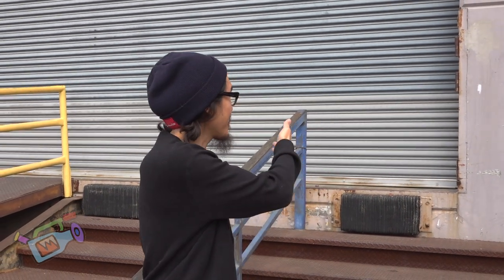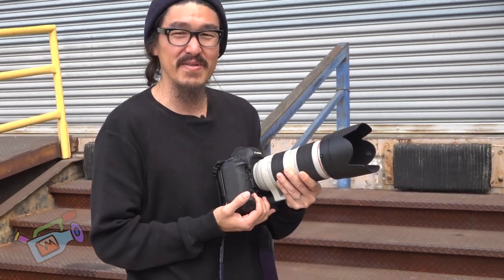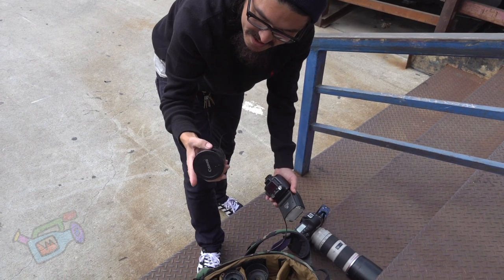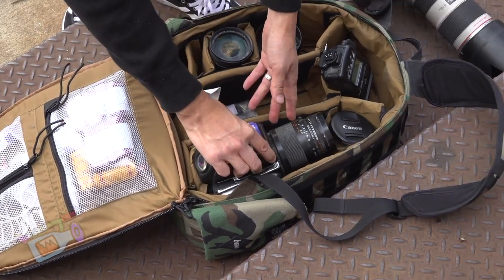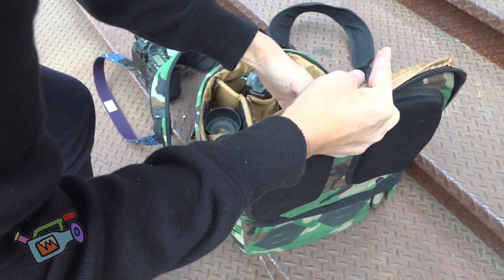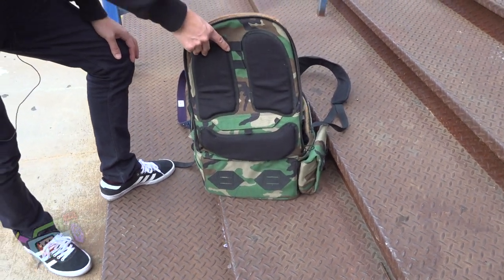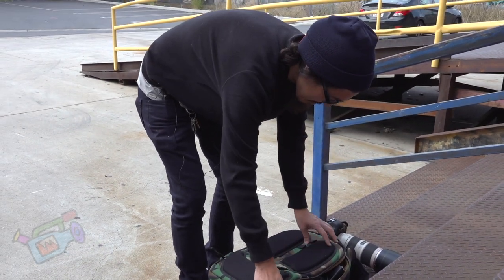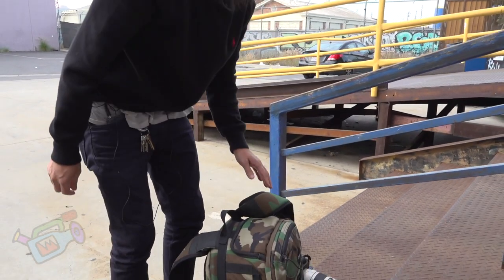Yoon Sul's camera bag (RAW UNEDITED BONUS FOOTAGE)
This is all the raw footage from the segment titled "what's in the bag?"

the segment shows you what your favorite filmers and photographers are using on a daily basis.

 this time we linked up with Berrics Staff Photographer, Yoon Sul.

filmed by Jordan Maxham